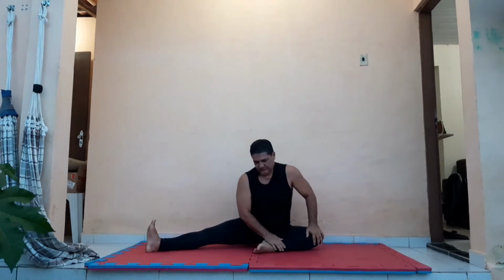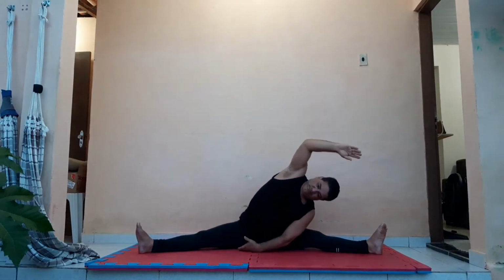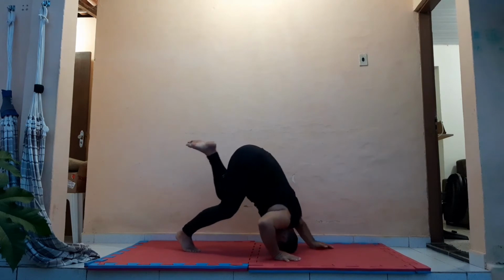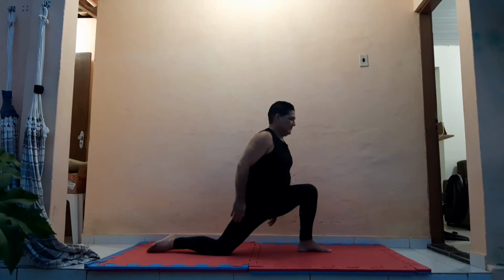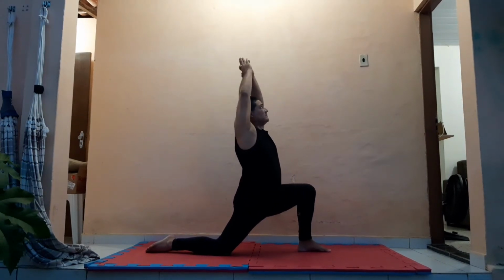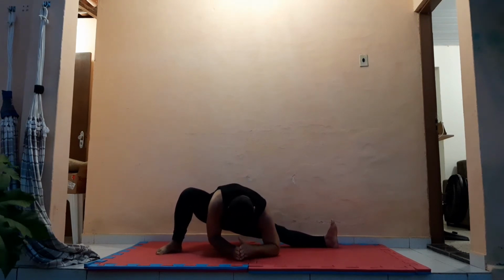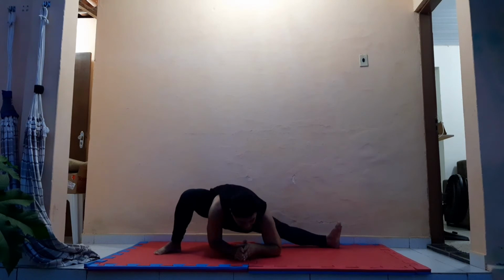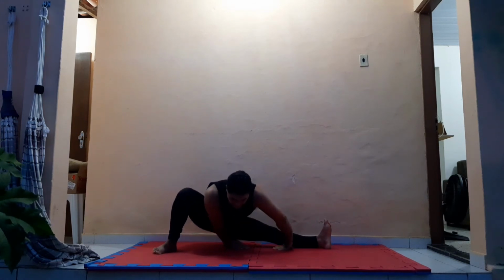Warm up splits and arm strength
In this video I show another personal experience about how to warm up to split and arm strength postures.